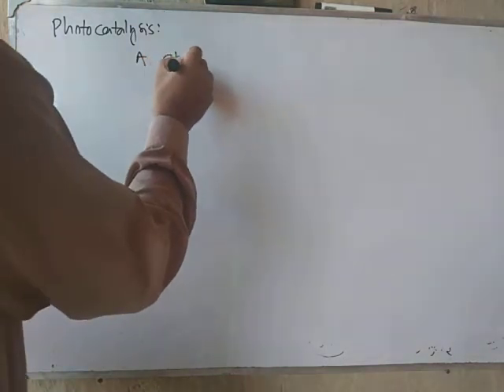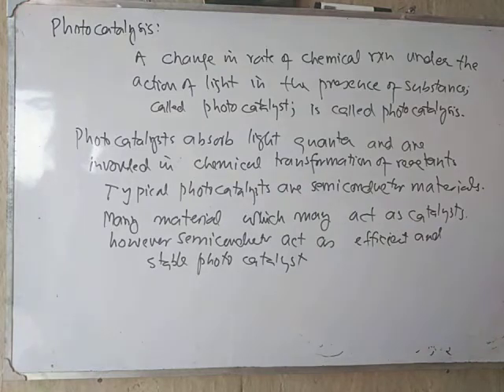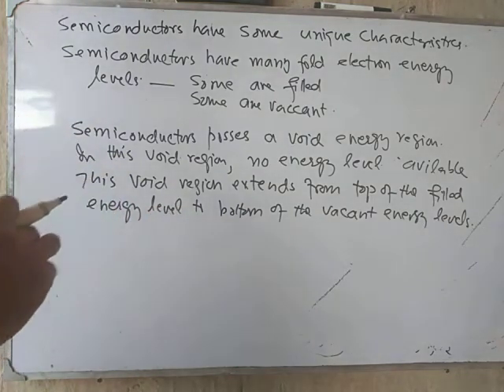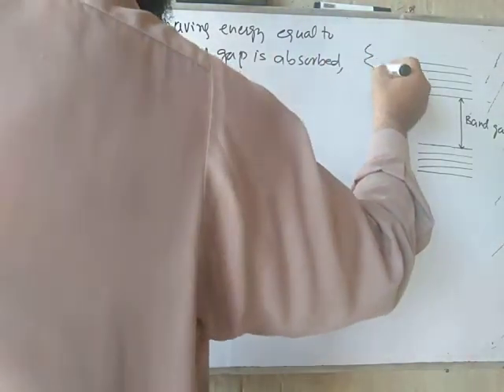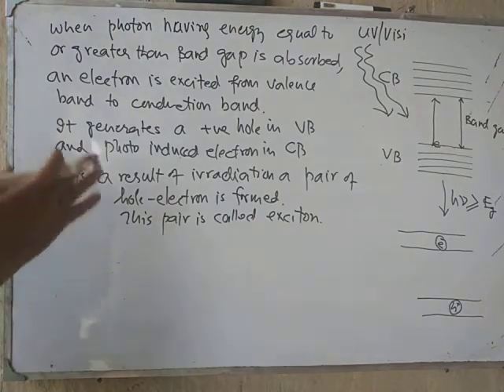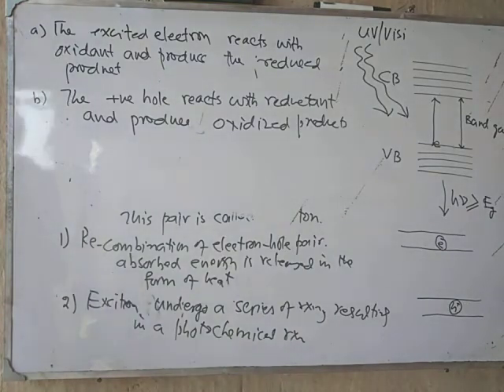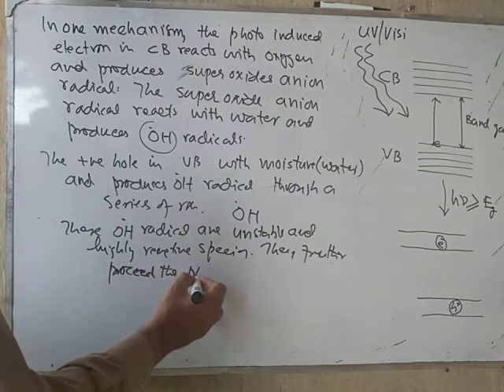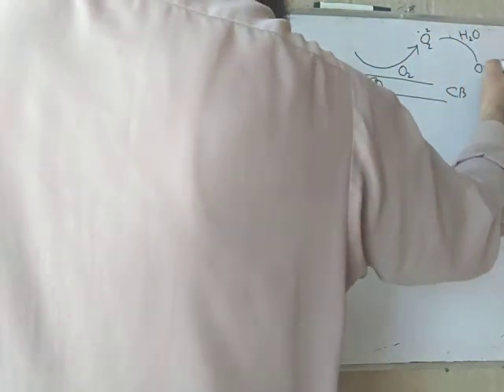Photocatalysis 1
Photo catalysis